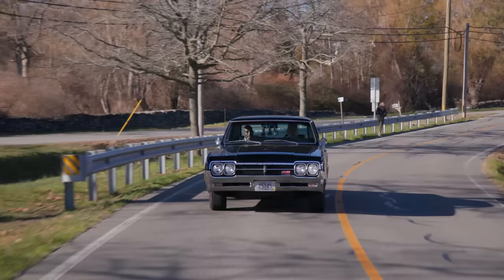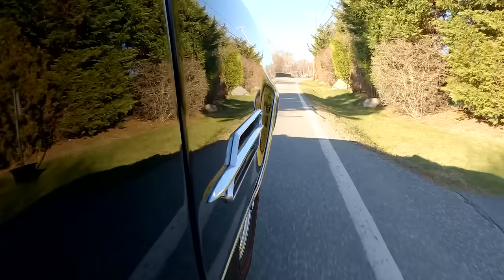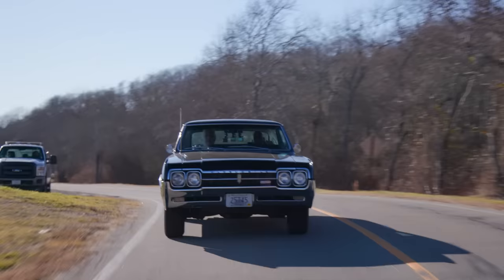Leno and Osborne Drive A Muscle Car for the Mature Man — Oldsmobile 442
A wolf in a business man's clothing is the perfect way to describe the Oldsmobile 442. Because beneath a simple, refined, no-nonsense, black on black exterior and interior, lies a four-barrel carburetor, 4-speed manual transmission, and dual exhaust — all connected to a more than adequately torque-y, 400 cubic inch engine! Jay Leno and Donald Osborne take it for a spin and have quite a good time! Watch for their reaction to this gentleman's muscle car.

or